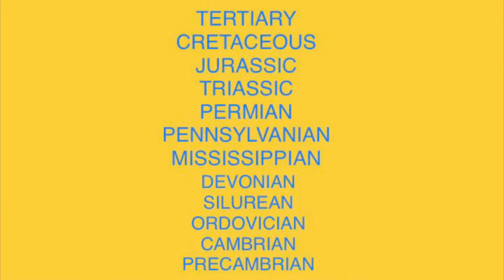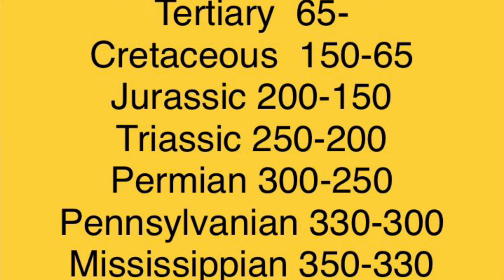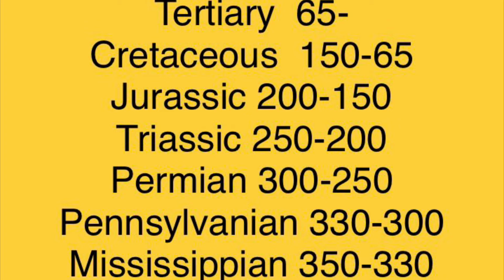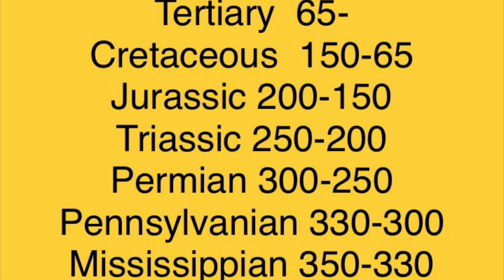May 20, 2022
This video is about helping you to remember geologic time periods and to remember each. Geologic time frame. The periods￼ Of geologic time starting with the oldest to the most recent are, pre-Cambrian, Cambrian, Ordovician, Sillarin, Devonian, Mississippian, Pennsylvanian, Permian, Triassic, Jurassic, Cretaceous, Tertiary.￼
Using a memory aid helps you to remember these periods in proper order. The pneumonic memory aid presented is,:
Please Come Over Saturday Dear Miss Penny.￼ Proudly Try Juicy Cream Tarts.￼
It is also very difficult to remember the time frames associated with each geologic time. Because they are not even numbers and each geologist has a different idea about what these numbers are. They are not standardized by any means and much information is yet unknown. Therefore we present a system whereby Pre-Cambrian period ends at 550 million years ago and Cambrian period begins at 550 million years ago.
Ordovician period begins at 500 million years ago.
Silurean period begins at 450 million years ago.￼
Devonian period begins at 400 million years ago.
Mississippian period begins at 350 million years ago.￼￼
Pennsylvanian period begins at 330 million years ago.
Permian period begins at 300 million years ago.￼
Triassic period begins at 250 million years ago.￼
Jurassic period begins at 200 million years ago.￼
Cretaceous period begins at 150 million￼ years ago￼￼.
Tertiary period begins at 65 million years ago.
The only exceptions to this €50 million difference between. periods is Mississippian period which goes from 350 million years ago to 330 million years ago and Pennsylvanian which goes from 330 million years ago to 300 million years ago. Also the tertiary period begins at 65 million years ago. This time frame is known because of the giant meteor called Chixulub that crashed into earth at 65 million years ago , causing  extinction of dinosaurs.￼￼
One way to get a mental starting point to help you remember these periods is to think of the Ordovician period which has five syllables and it starts with an O. This reminds us that Ordovician with five syllables begins at 500 million years ago.
Remember the scheme of time frames is approximate as are any times associated with the geologic time scale, So always be aware that they are approximate dates.￼￼